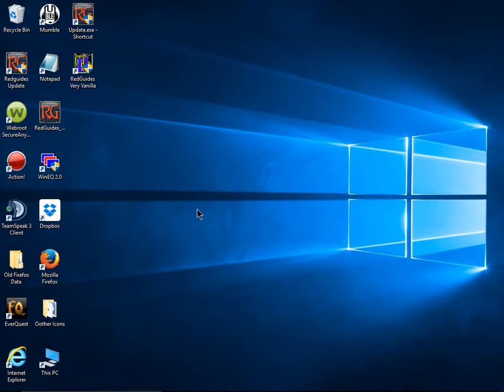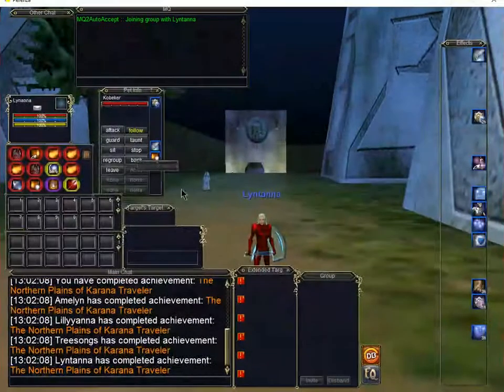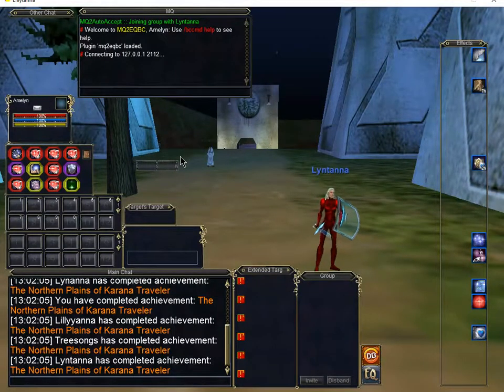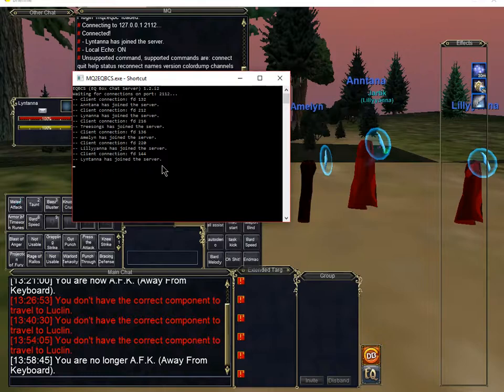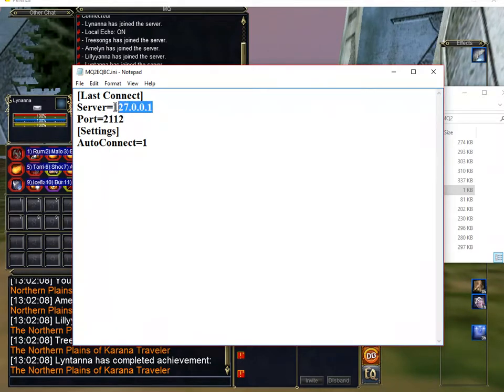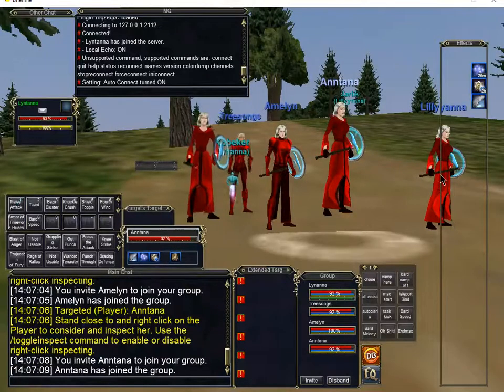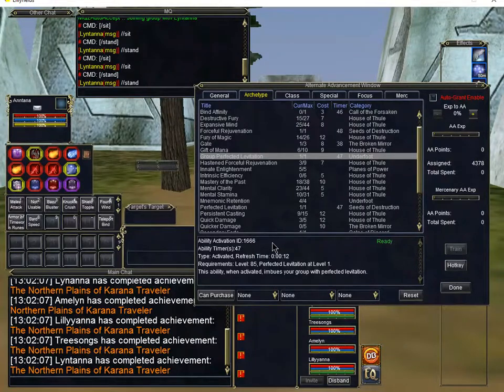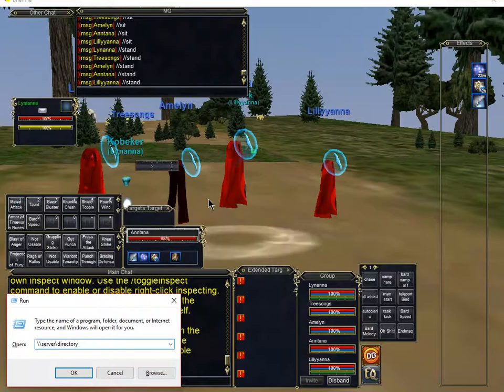Redguides EQBCS Part 1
This Vidoe is a How to use beginners guide to EQBCS server and client